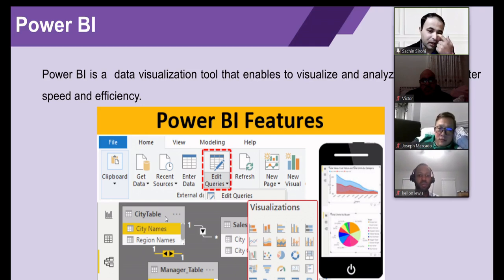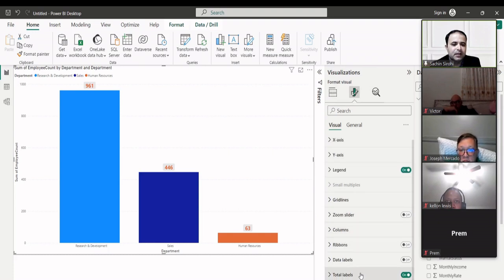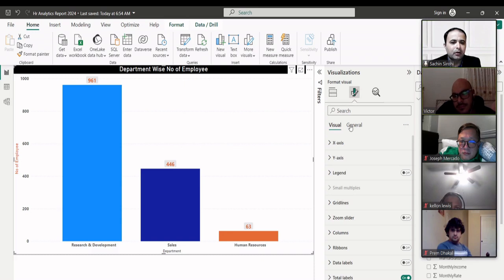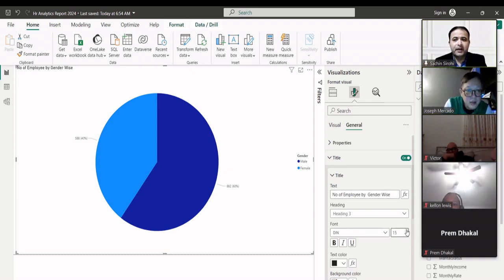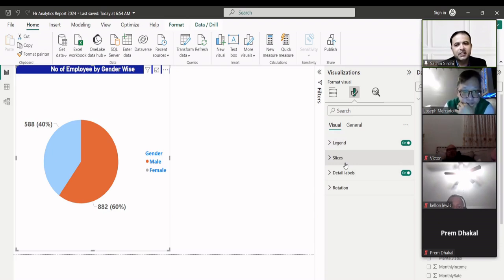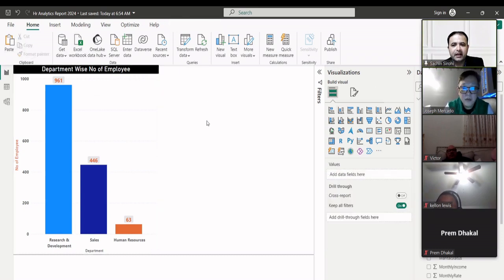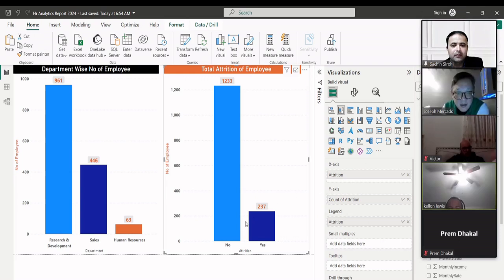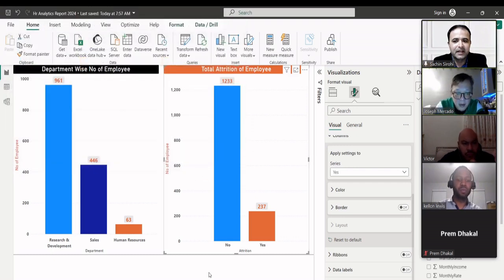Master Data Visualization with PowerBI | Data Science Course for USA Students (अमेरिका)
.Description:
Welcome to our comprehensive Data Science course tailored specifically for students in the USA (अमेरिका)! In this course, we will take you on a journey through mastering data visualization using PowerBI, a powerful tool widely used in the industry for its intuitive interface and robust features.

Here's what you can expect from this course:

Introduction to Data Visualization: We'll begin by understanding the importance of data visualization in the field of data science and its role in deriving valuable insights from data.

Getting Started with PowerBI: You'll learn how to install PowerBI, navigate its interface, and set up your first project.

Data Import and Transformation: Dive into the world of data importation and transformation as we explore various data sources and techniques to clean and prepare your data for visualization.

Creating Basic Visualizations: Learn the fundamentals of creating basic visualizations such as bar charts, line graphs, and pie charts to represent your data effectively.

Advanced Visualization Techniques: Explore advanced visualization techniques including interactive dashboards, custom visuals, and storytelling with data to convey compelling narratives.

Data Analysis and Insights: Master the art of data analysis using PowerBI's analytical capabilities, including trend analysis, forecasting, and discovering hidden patterns in your data.

Real-World Projects and Case Studies: Apply your skills to real-world projects and case studies, allowing you to gain practical experience and insight into industry practices.